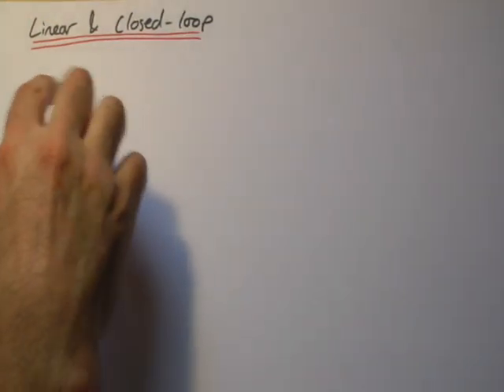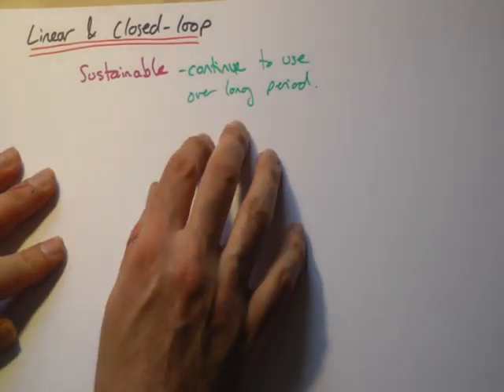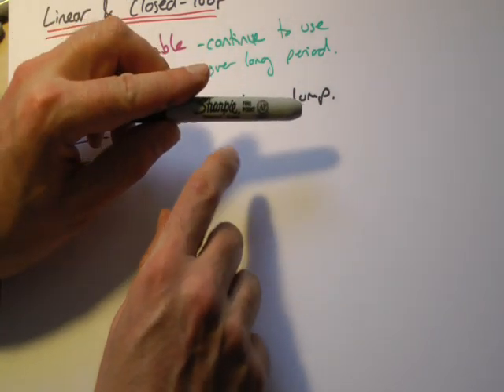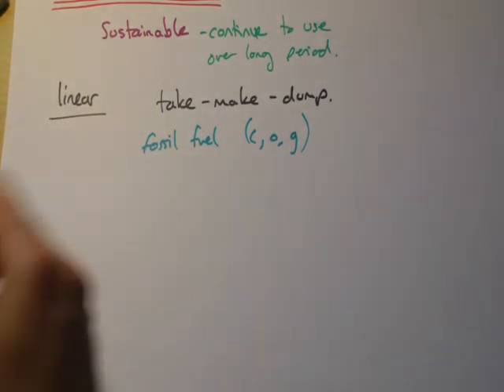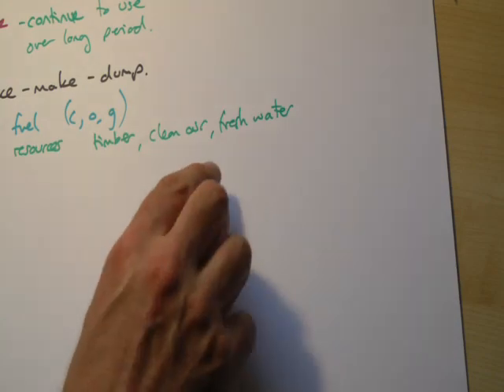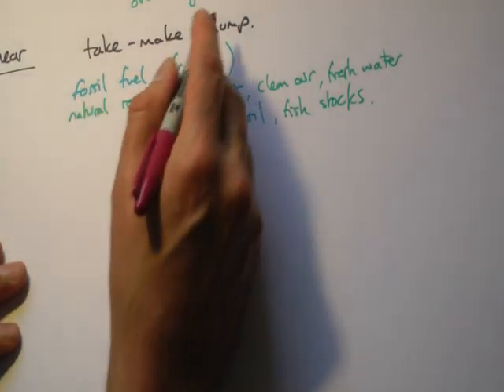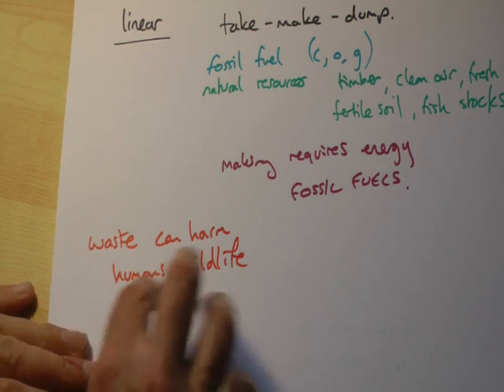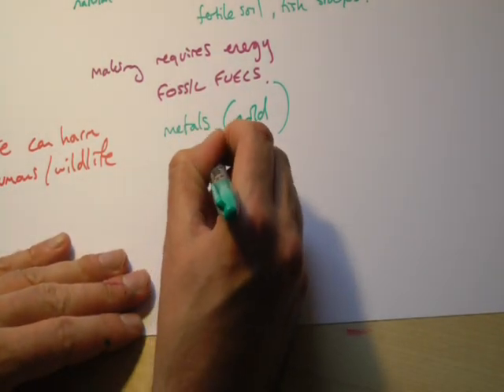B7 Linear ecosystems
GCSE OCR Biology B7 Linear ecosystems